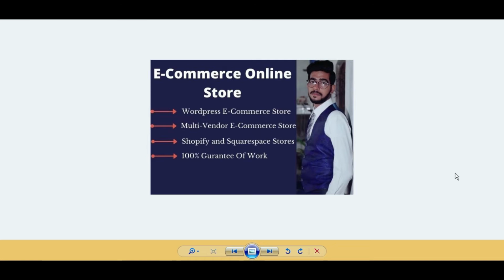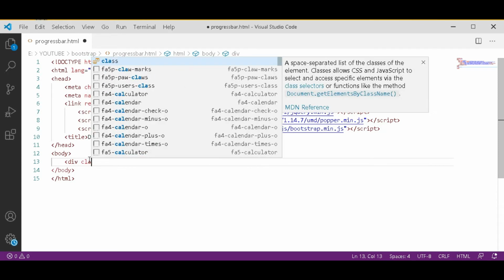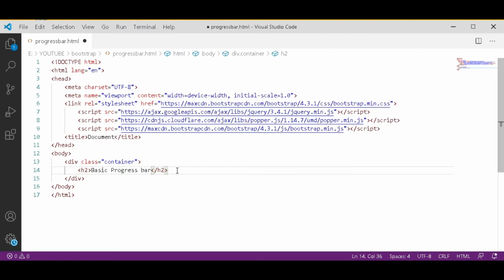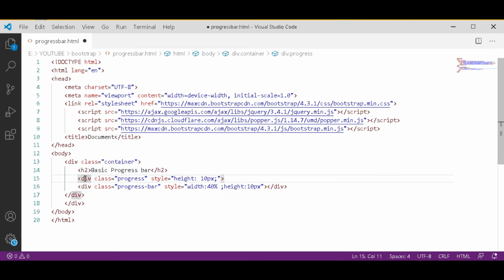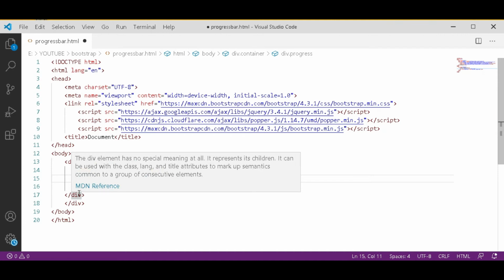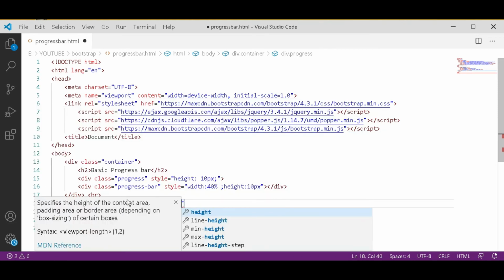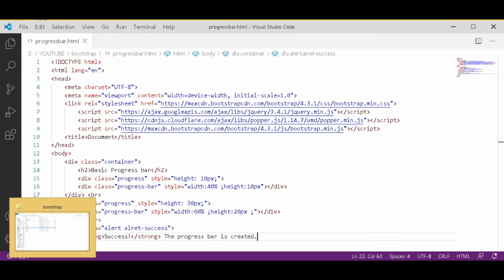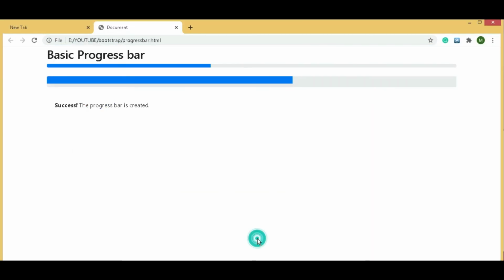How to create progress-bar and alert in bootstrap/English WEBSITE TUTOR.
About Class...
Create a progress-bar and alert in bootstrap only on WEBSITE TUTOR
I'm  Starting Web Design & Development Courses.
These languages
I teach you.
UI/ Ux Design
Interactive Design
Logo design
Branding
Web Design
Web Development
Graphic Design
Technology
. WEBSITE TUTOR
HTML5
CSS3
Bootstrap 4
WordPress
PHP
Java Script
jQuery
. WEBSITE TUTOR
Graphic Design 🎨